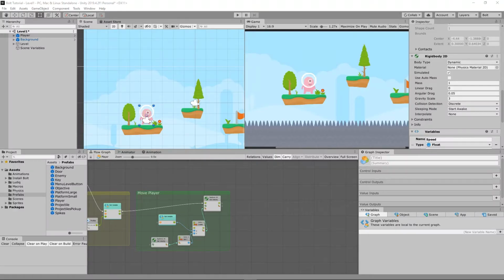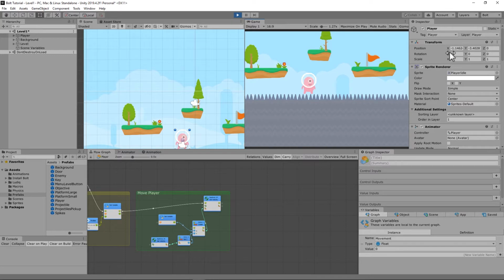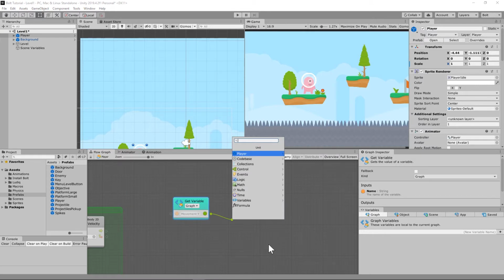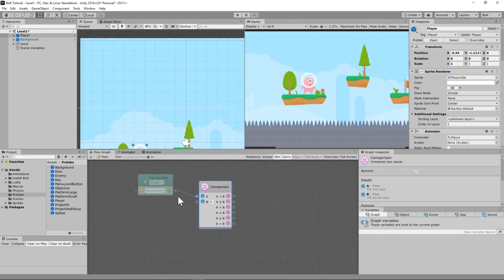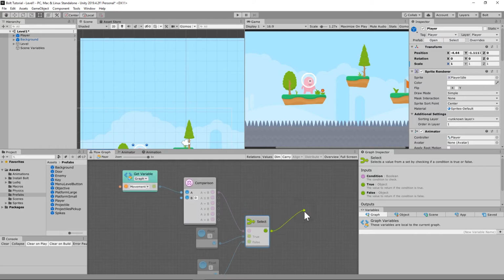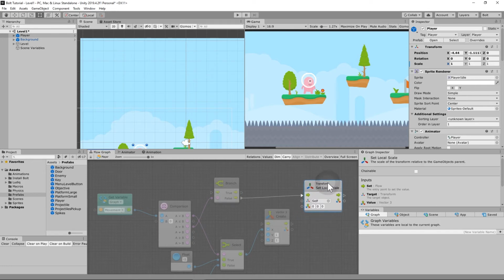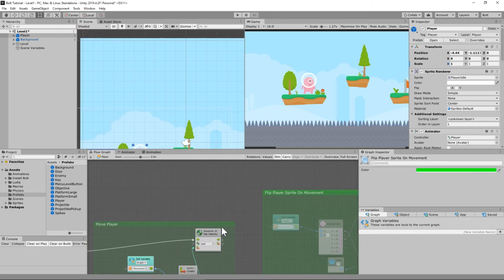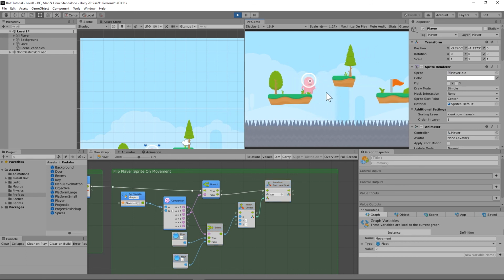Easy Free Video Game Design Tutorial # 4 - Flipping the Sprite on Movement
In this video, we explore how to flip the sprite direction when we go left and right using Unity + Bolt Visual Scripting.